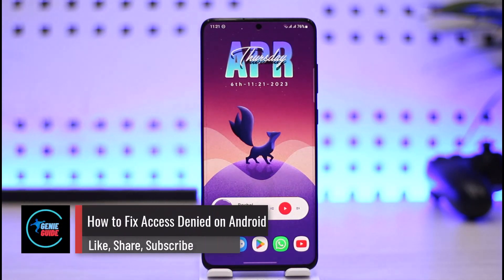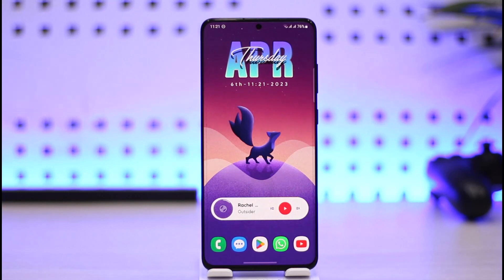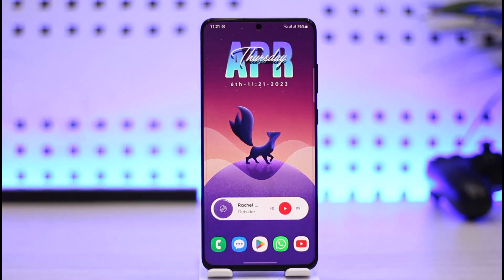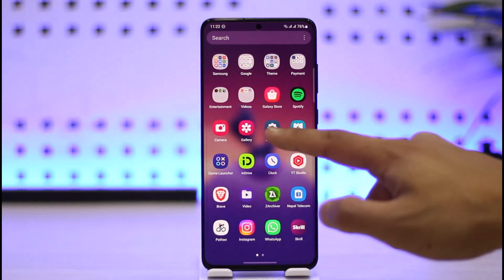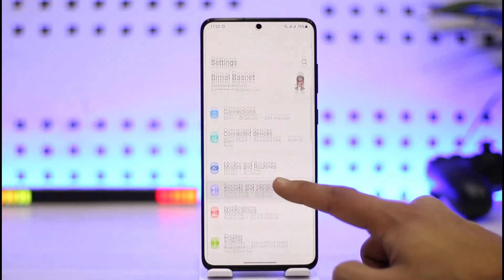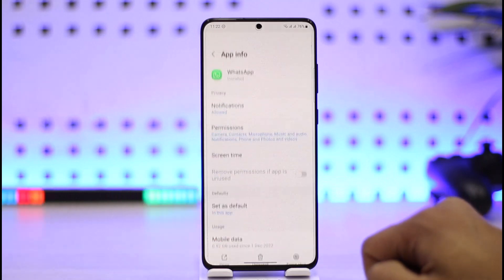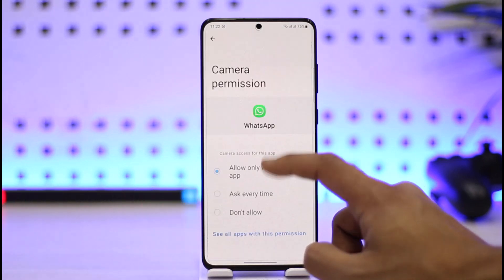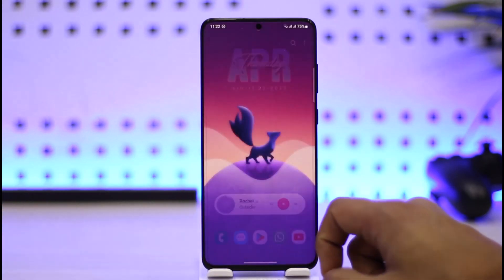How to Fix Access Denied on Android !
In this video, I will show you how to fix the access denied problem on Android.

~ Chapters:
0:00 Introduction
0:12 What the Issue Is
0:36 Fix Access Denied
1:18 Conclusion